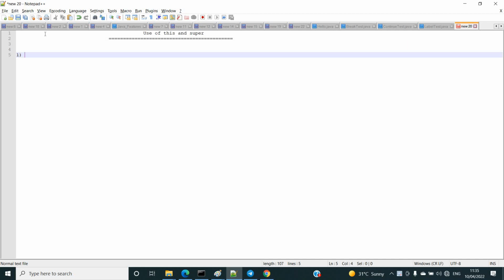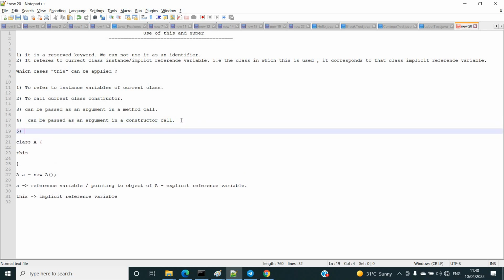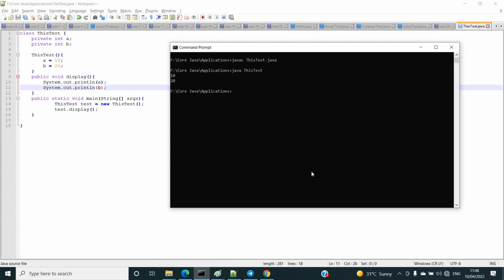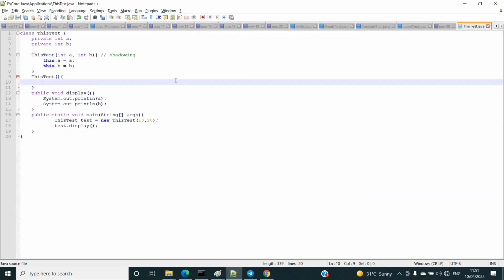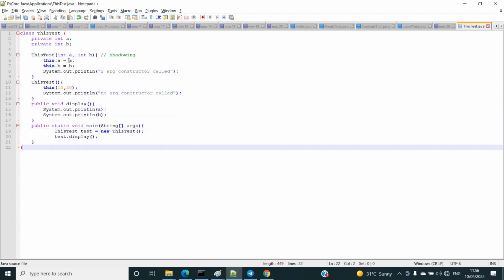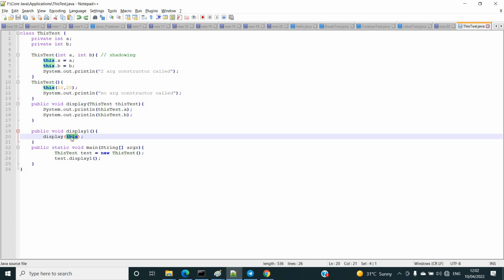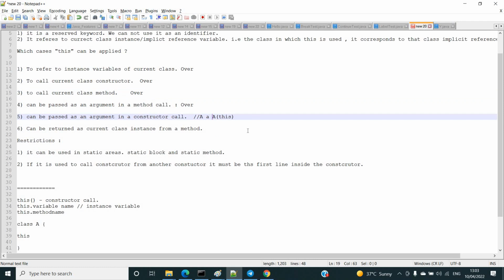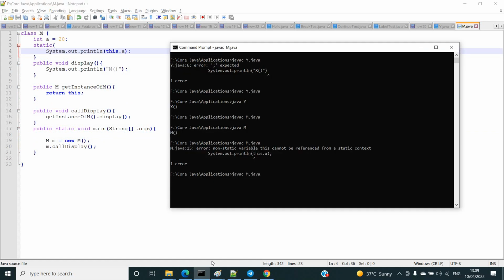Use of this and super in java part-1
This video explains the use of this and super in java in details.